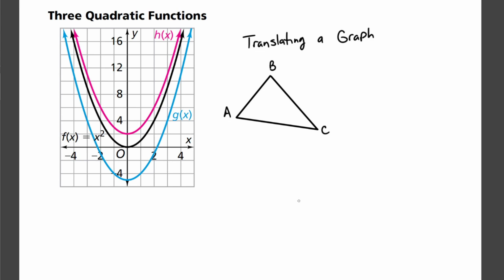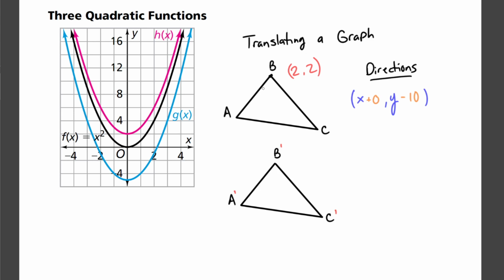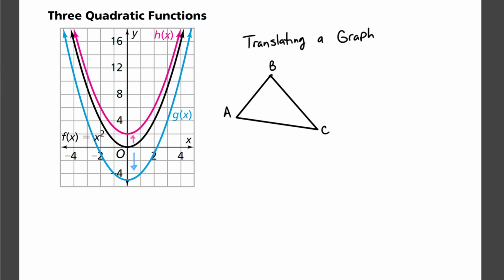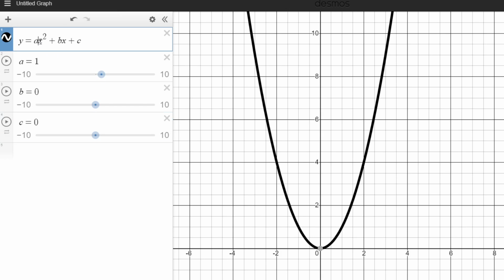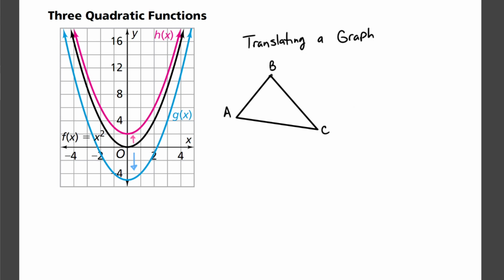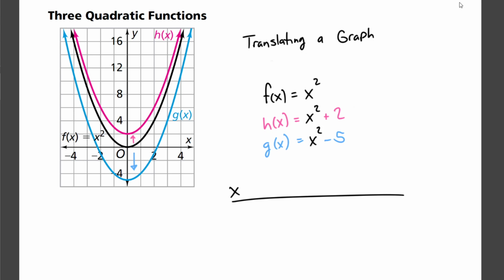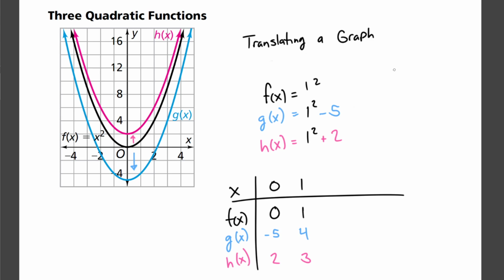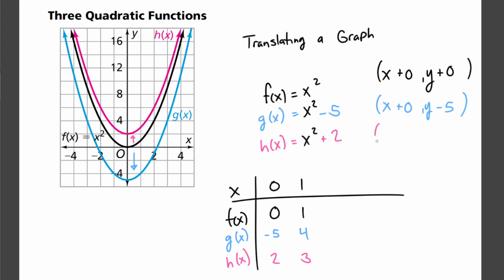Assignment Help: Translating a Graph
Here we are going to look at how we translate a function, by translating the graph!

Shout out to Desmos.com, the best graphing software around.

(I made a mistake that I did not correct in this video- can you find it?)